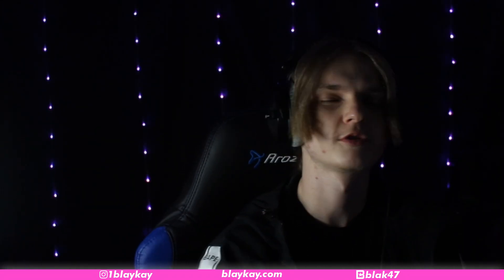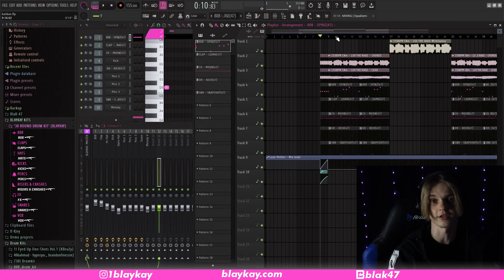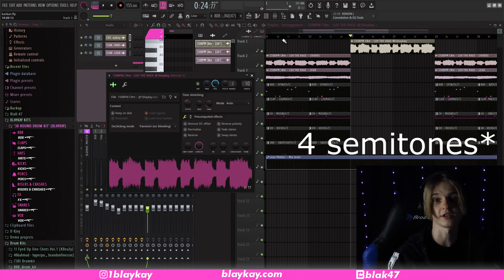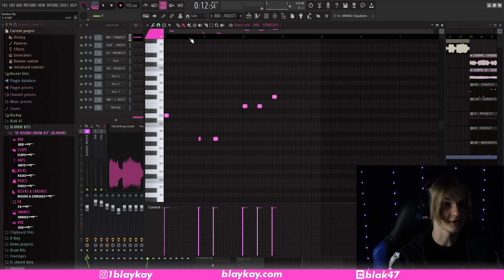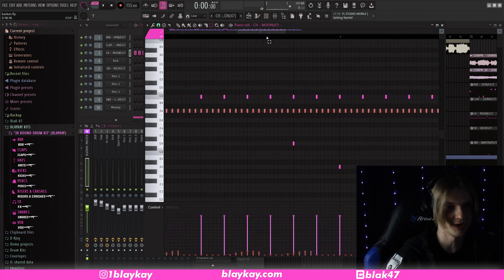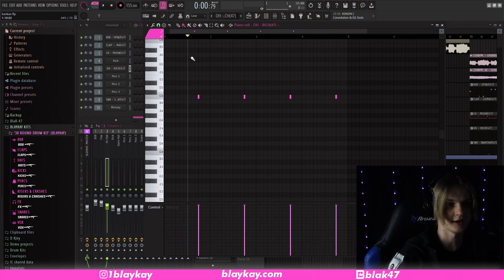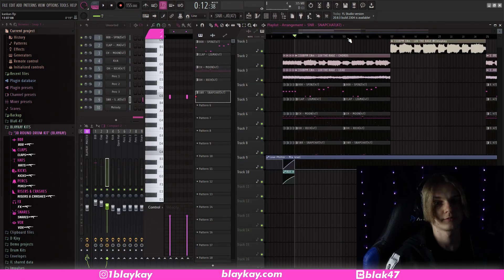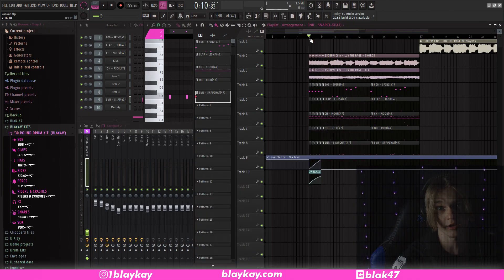HOW to make KANKAN Type Beats (FL Studio)